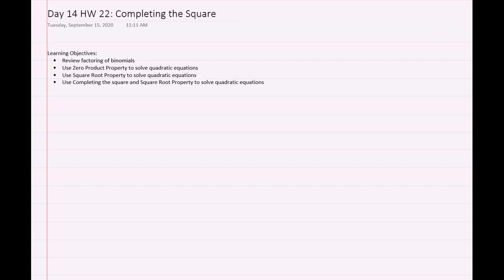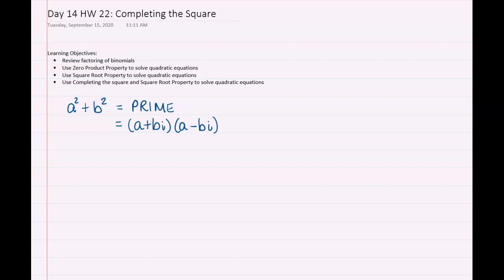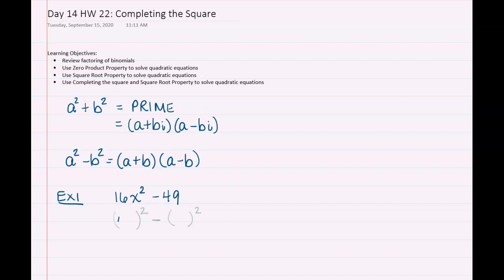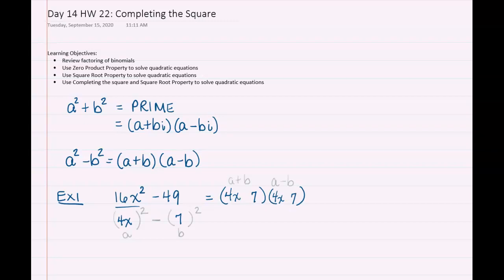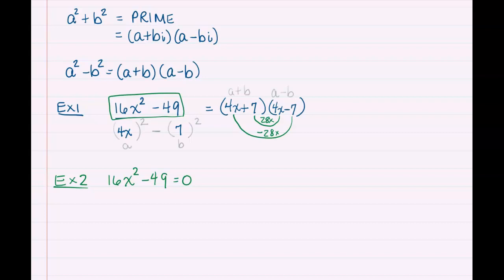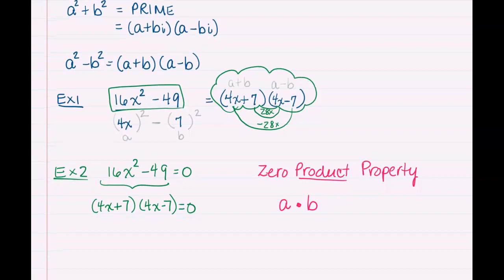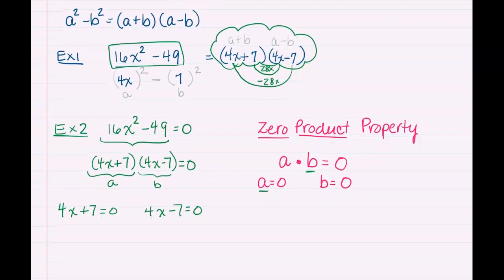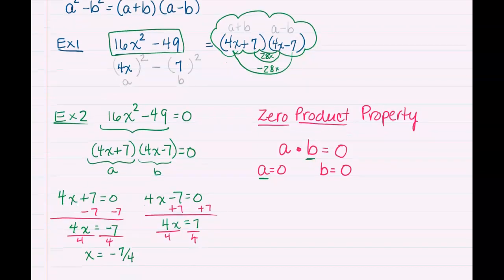Zero Product Property